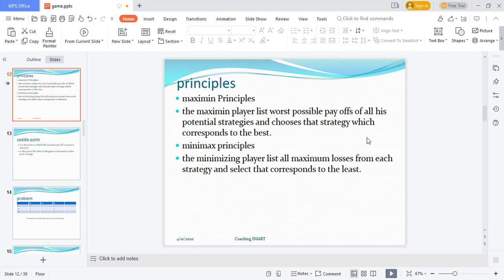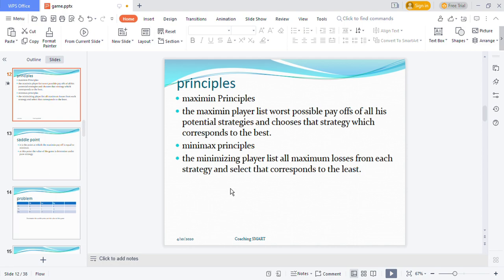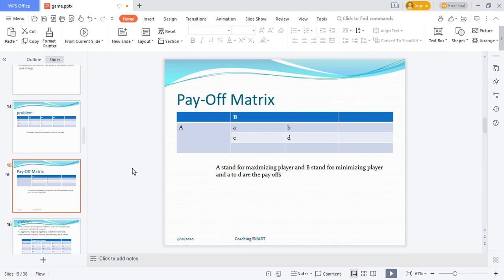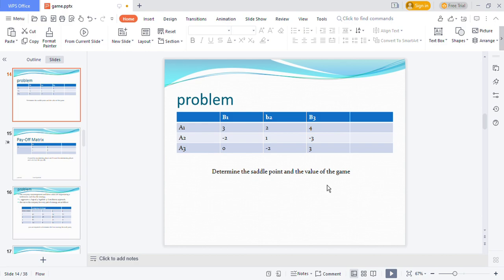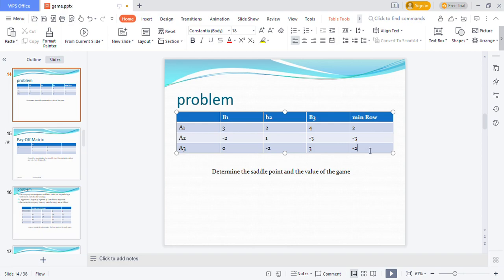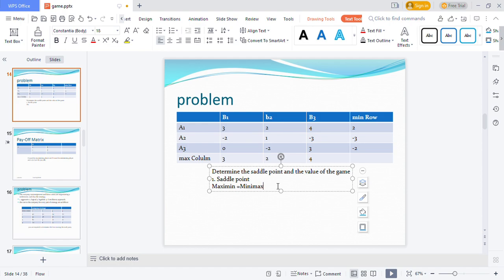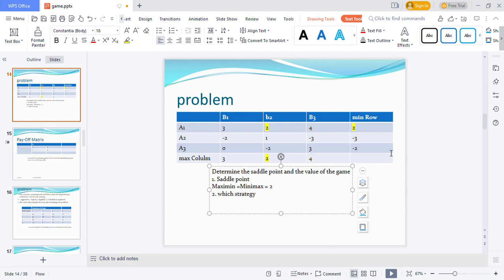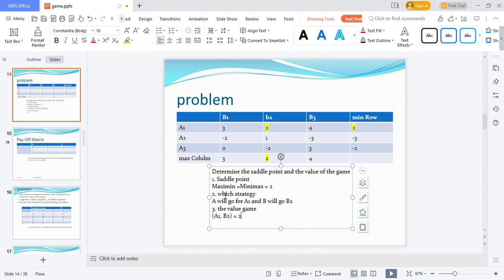Understanding Principles of Game Theory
The interest is to understand the principles of game theory and the application of saddle point.